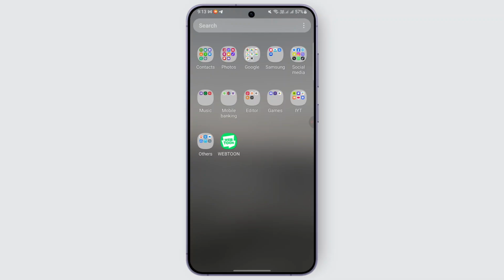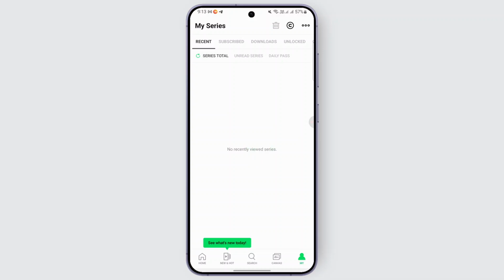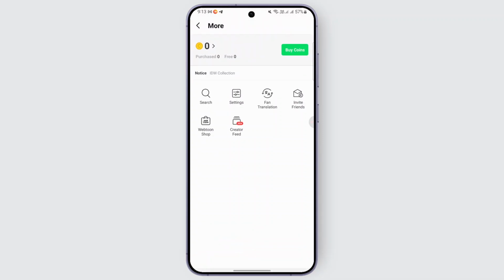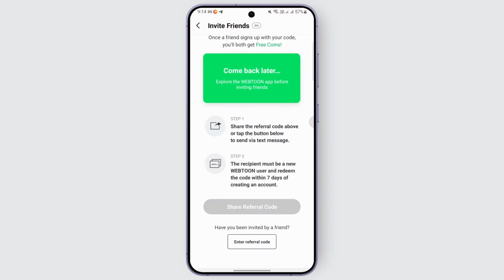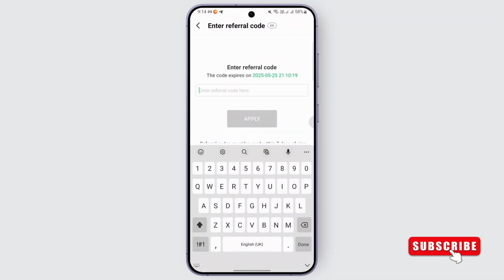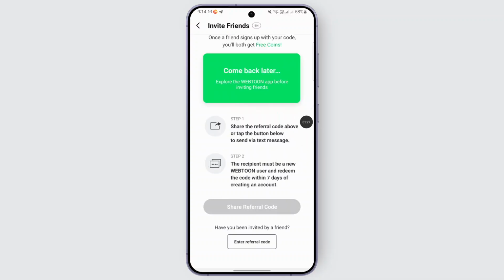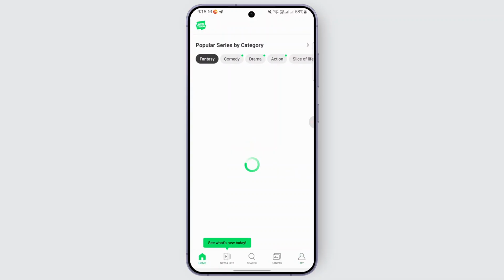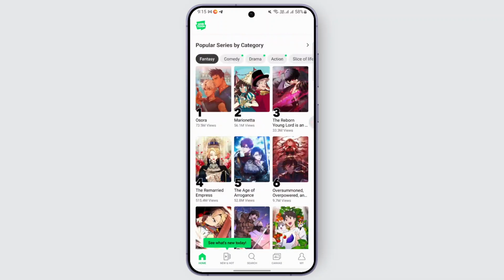How to Get Free Coins on WEBTOON (2025)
Want to get free coins on WEBTOON to unlock your favorite episodes without spending money? This video will guide you through the steps on how to get free coins on WEBTOON quickly and easily. Whether you're asking, "How do I earn free WEBTOON coins?" or looking for legit ways to claim rewards, this tutorial has you covered. Learn the tips and tricks to earn free coins and enjoy more stories without the wait. Watch now to see how you can get free coins on WEBTOON today!

Timestamps:

00:00 How to Get Free Coins on WEBTOON
00:10 How Do I Earn Free WEBTOON Coins?